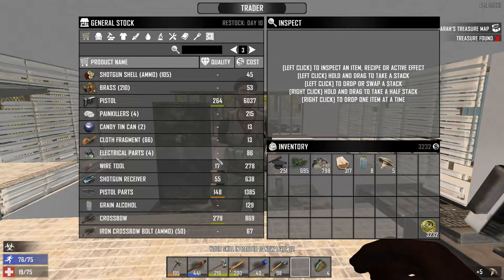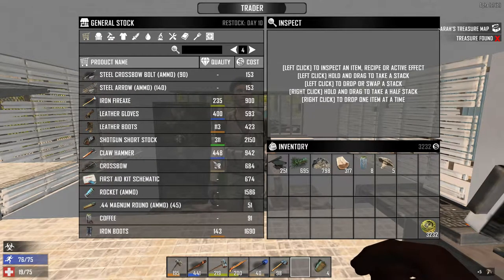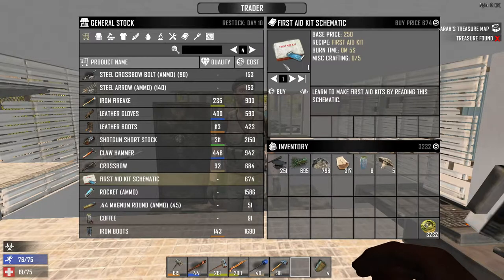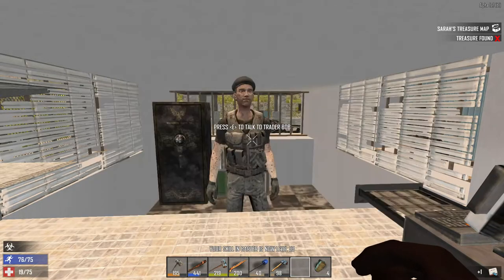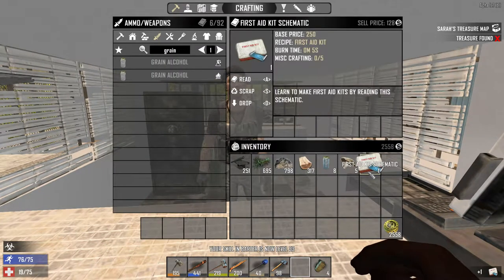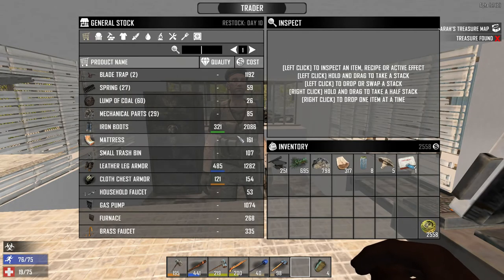How to learn First Aid Kit recipe - 7 Days to Die